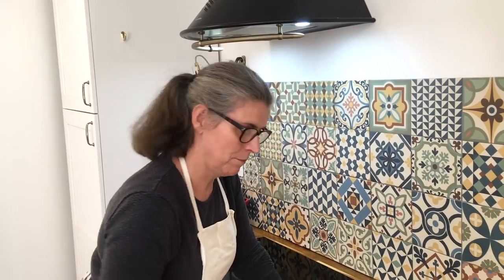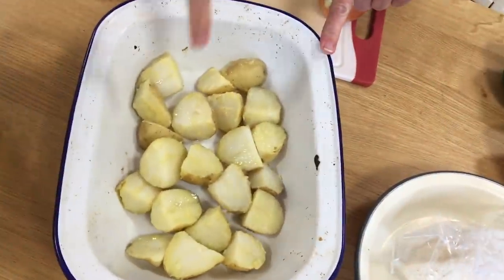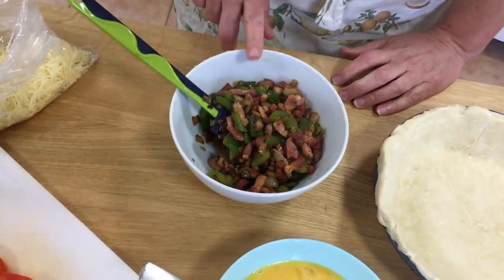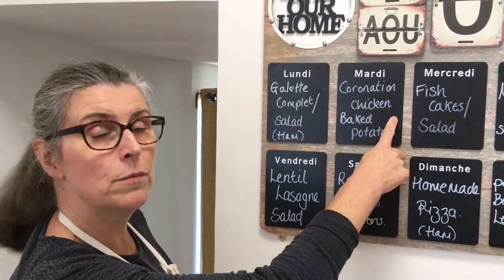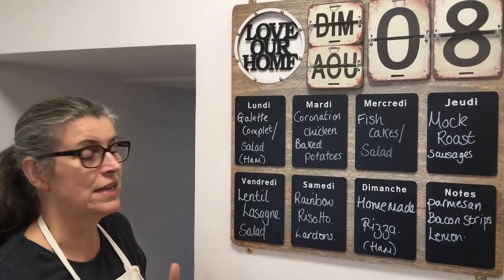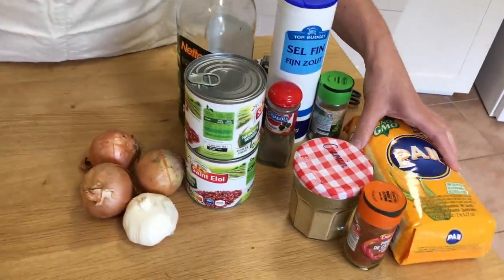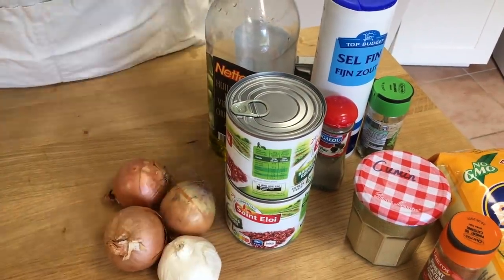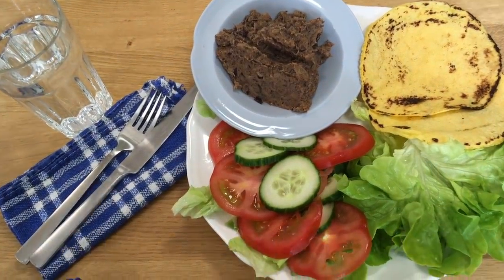Extreme Frugality in the kitchen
Money saving in the kitchen. Use up your left overs. Cook once eat twice. Avoid waste
Save your money don't waste your food.

This week I give you kitchen/cooking tips for when you are on an extreme frugal budget.

Equipment used
Camera  : iPhone SE (2016)
Mic  : iRig MicCast2
Editing : iMovie on an M1 Mac mini

Apple iMovie